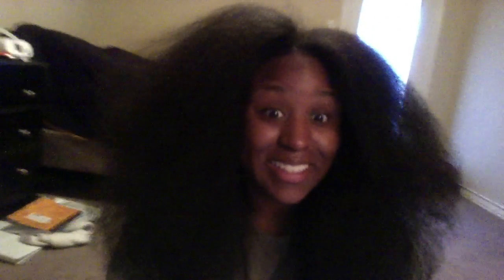Straightening my hair for the first time in YEARS!!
Hey guys, so it's been a long time since I've put heat on​ my hair so I thought I'd share my first time in ages with you all! Let me know what you think!